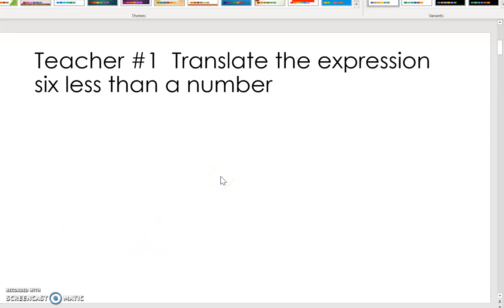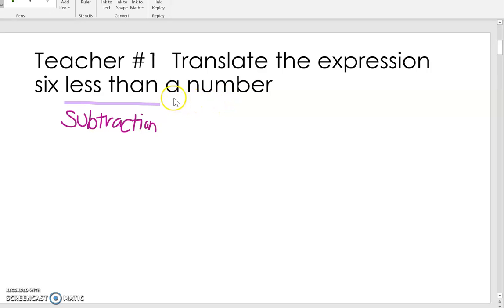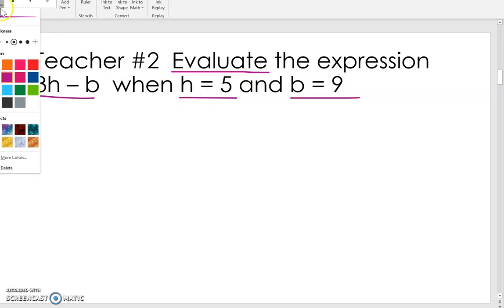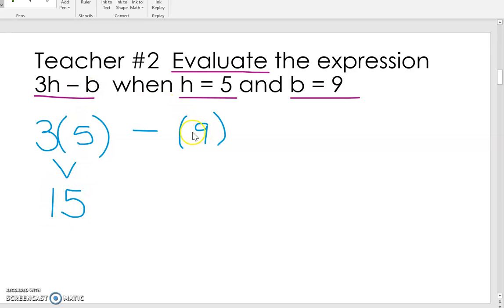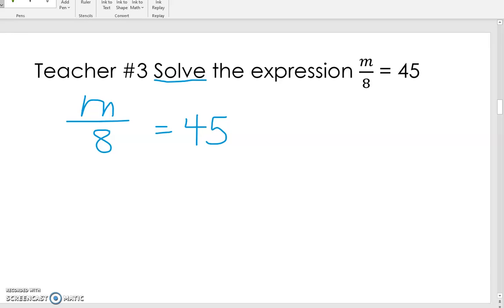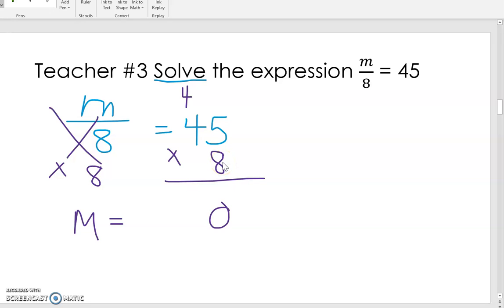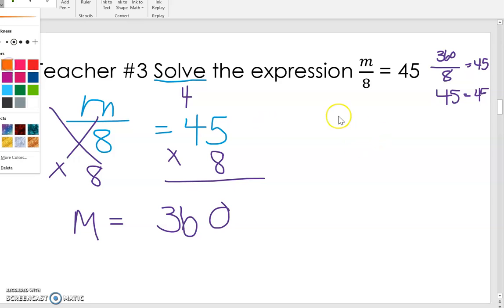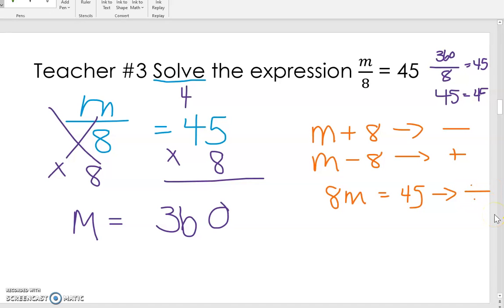Intervention expression and equation review 3/24